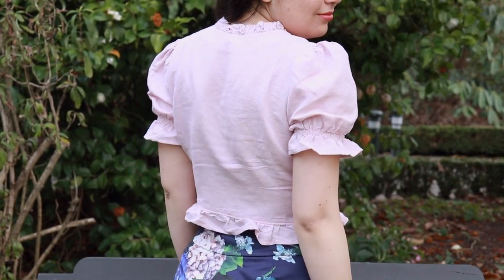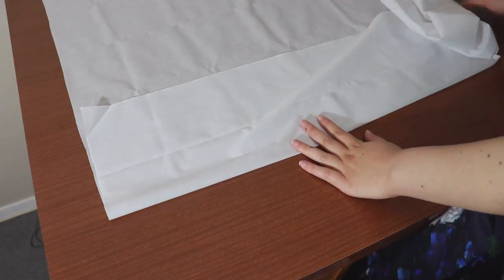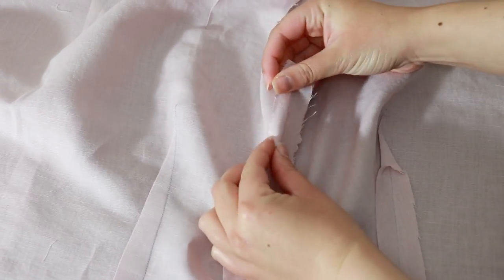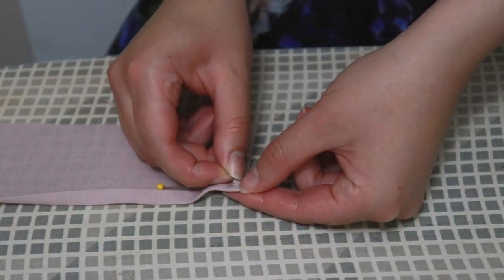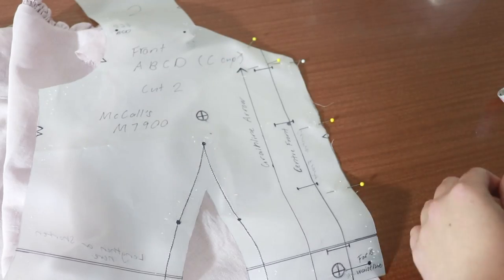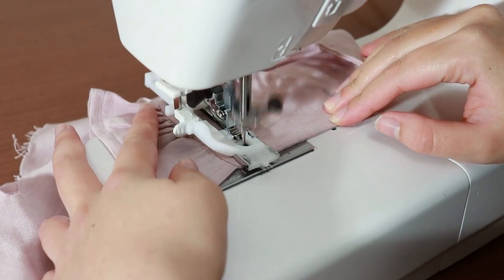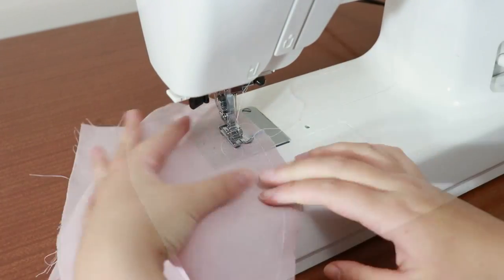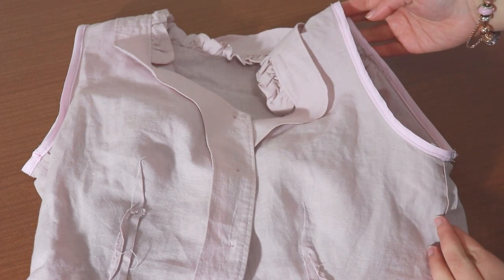Sewing Tutorial McCall's M7900 – How to make a detailed cute blouse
This is one of the cutest blouse patterns I’ve come across in a long time! Today I’ll show every step involved with making this cute frilly blouse. You’ll learn conventional sewing techniques, how to make the frills and puffy sleeves, and how to work the buttons and buttonholes. Happy sewing!

Sugar Pines - Wes Hutchinson
Borderless - Aakash Gandhi
Bright Skies -  Audio Hertz
Castleshire - Chris Haugen
Crunky - Freedom Trail Studio
Images of Tomorrow - Unicorn Heads
Rainy Sundays - The 126ers
Ruination 2 - Vibe Mountain
Strolling Through - Silent Partner
The Day Is Close - The 126ers
Wide Awake - The 126ers